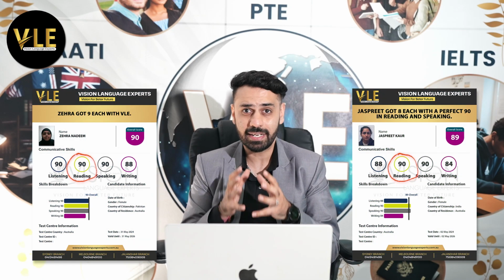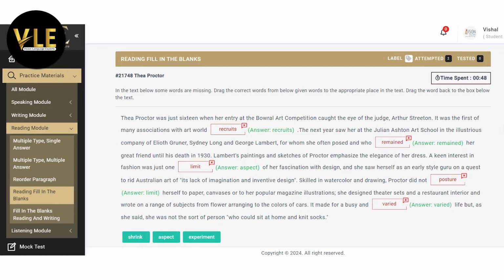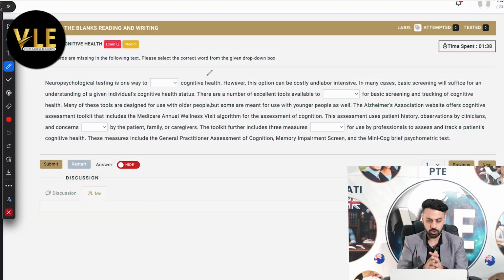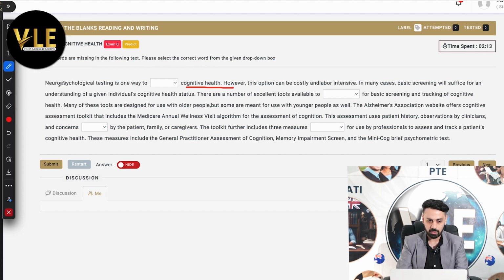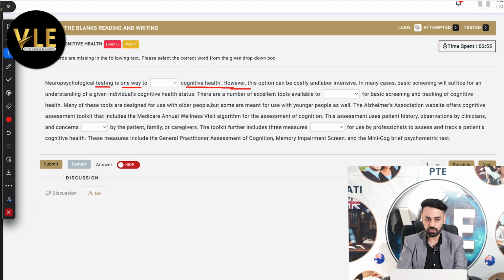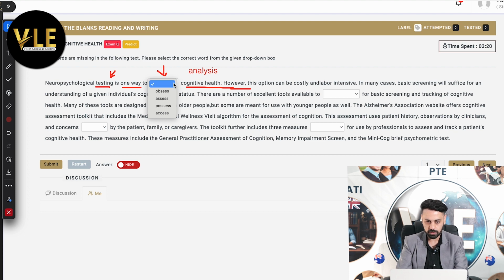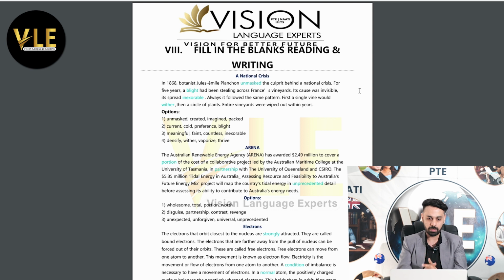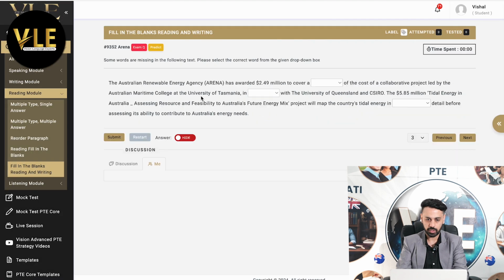How Students get 90 in PTE Reading | Quick Shortcuts | Vision Language Experts